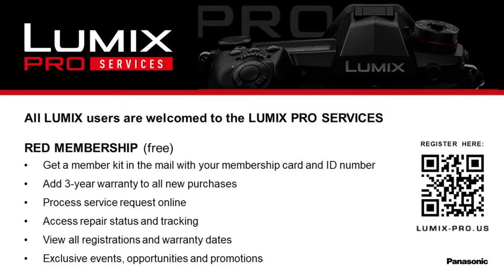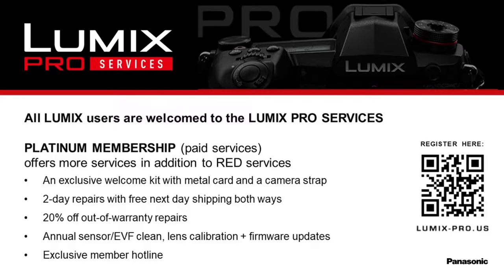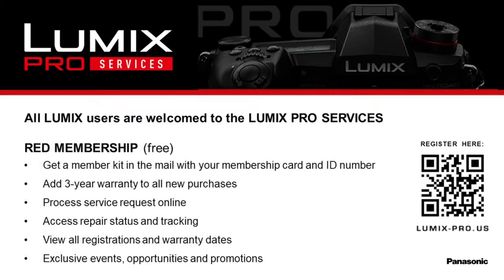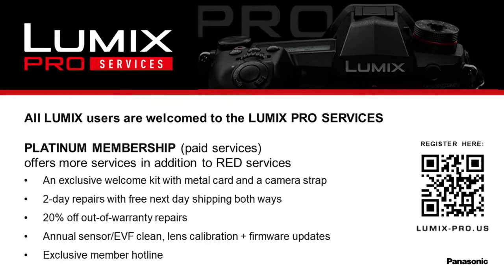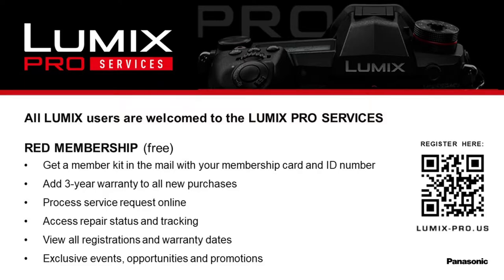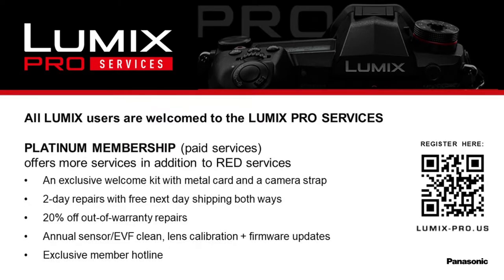LUMIX Live : Up Your Streaming Game with LUMIX Cameras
With the changes over the last year in the way we consume content online, streaming has grown at an exponential rate. People have grown to share their passions online to larger audiences than ever before with platforms like YouTube and Twitch. This week Sean Robinson will walk through three levels of setups to broadcast things like video game streaming, Photo and Video editing tutorials, and music streaming with varying LUMIX cameras!